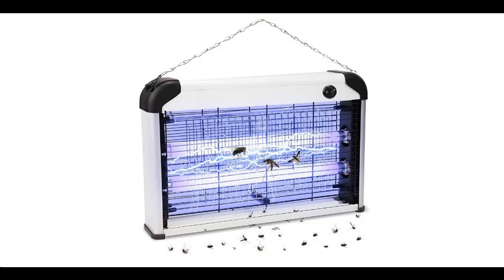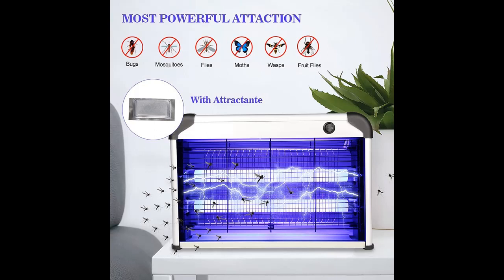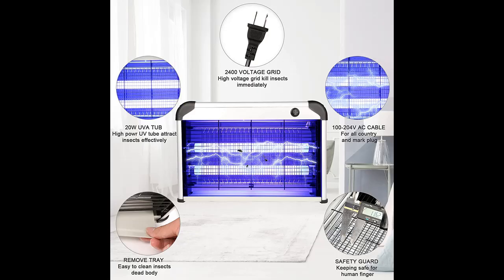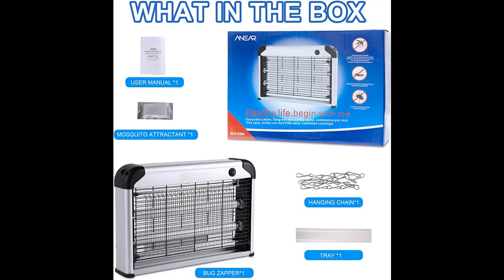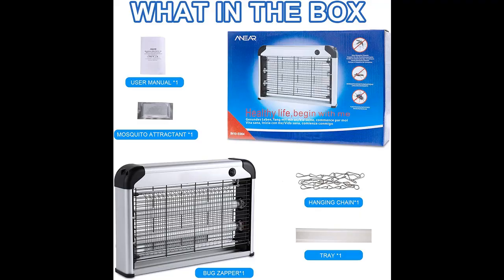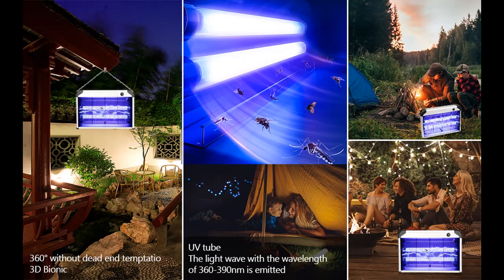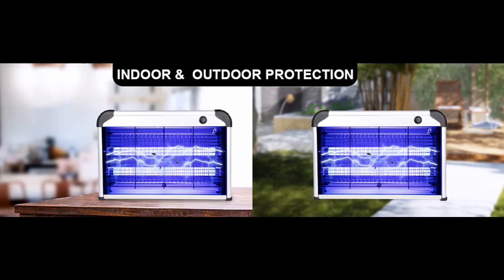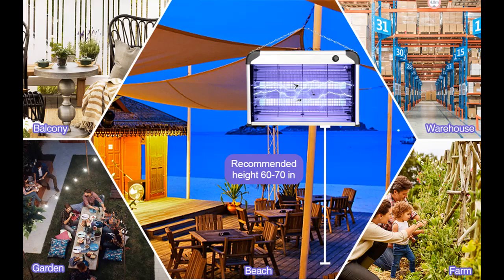Double mesh grid that increases zapping performance! Lunatino Bug Zapper Outdoor Electric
✔️What's features highlight? Lunatino Bug Zapper Outdoor Electric, Mosquito Zapper Outdoor with 20W 2400V Power Grid Fly Zapper Outdoor and Indoor[FULL-DETAILS]➤➤➤

Short Features Detail :
🦟EFFECTIVE & POWERFUL BUG ZAPPER
🦟SAFE FOR HUMANS AND PETS
🦟LARGE AREA COVERAGE
🦟EASE OPERATION & NIOSE FREE WORKING
🦟Easy To Clean

Lunatino Bug Zapper Outdoor Electric, Mosquito Zapper Outdoor with 20W 2400V Power Grid Fly Zapper Outdoor and Indoor